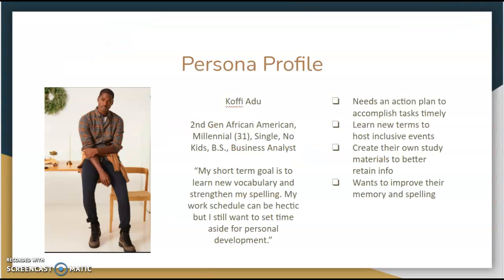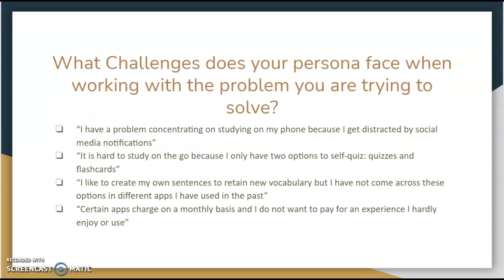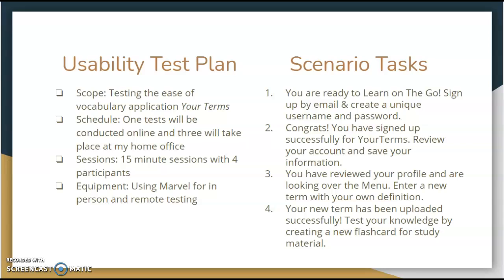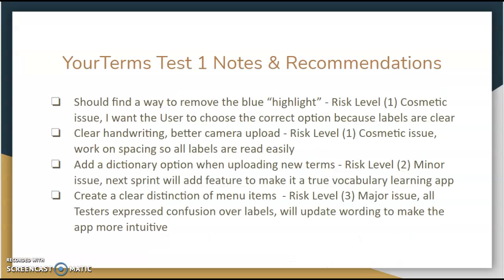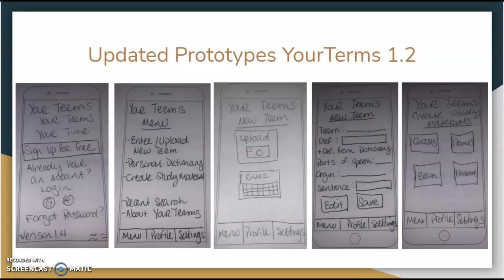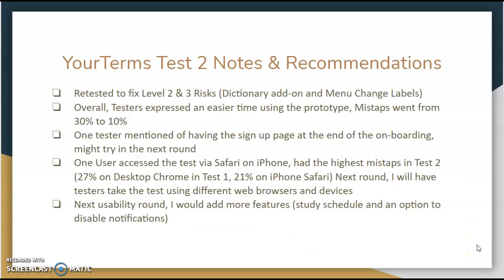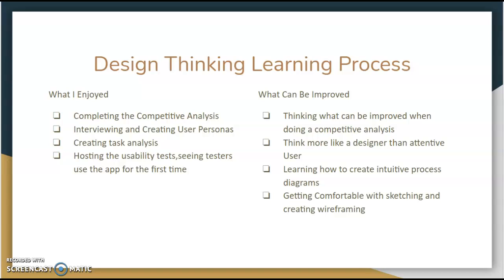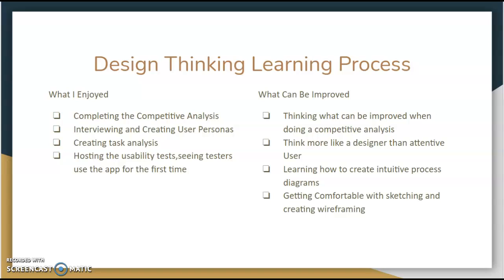Presenting: YourTerms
Recorded Presentation of YourTerms, a vocab app assignment from CareerFoundry.